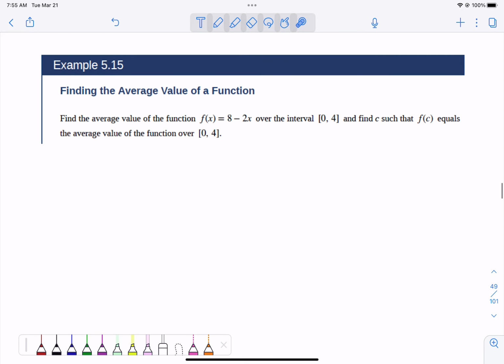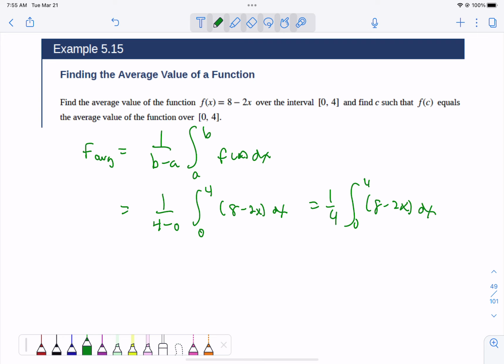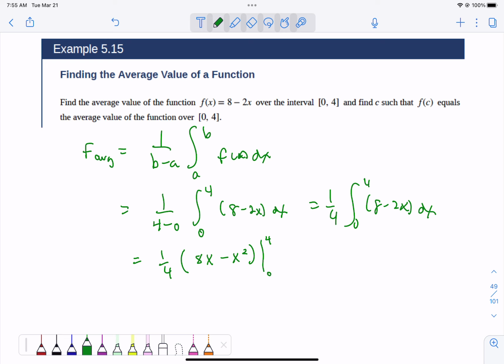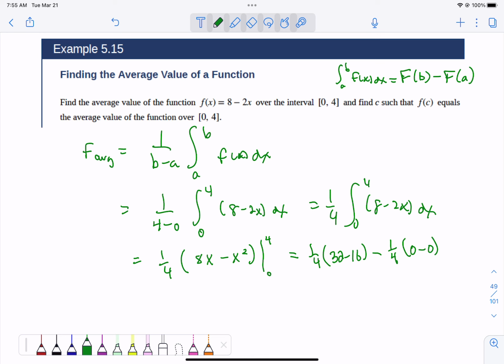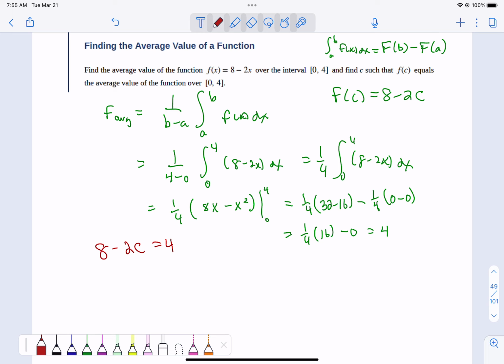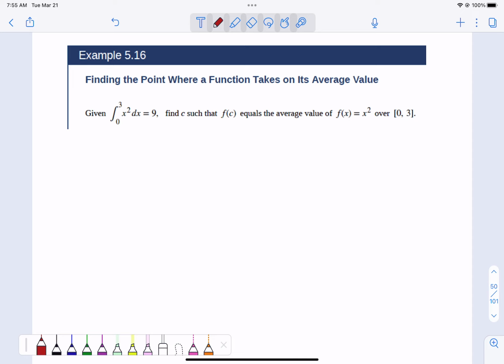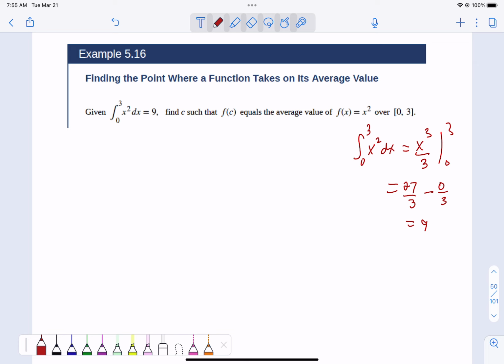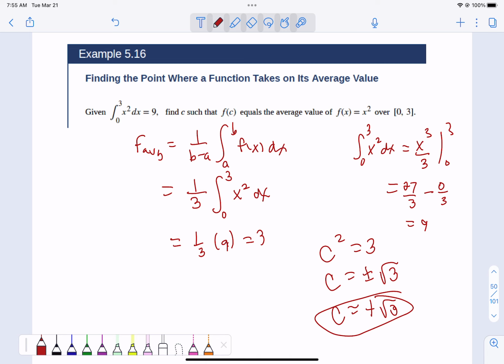Using Integrals to Find the Average Value of a function over a given interval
examples of Using Integrals to Find the Average Value of a function over a given interval